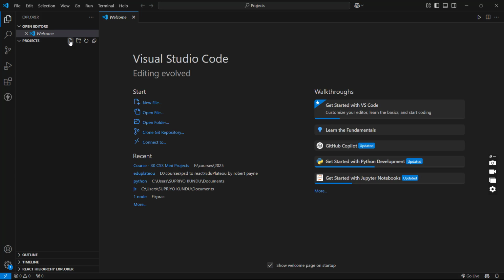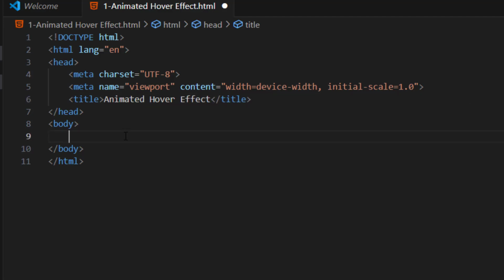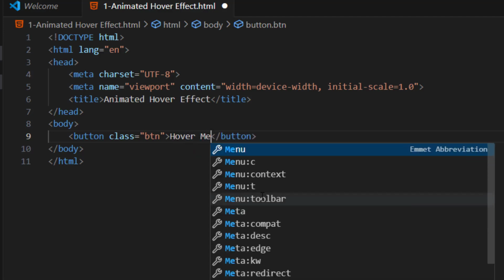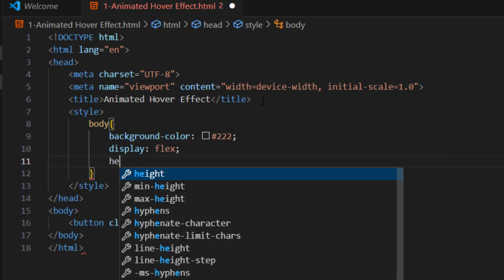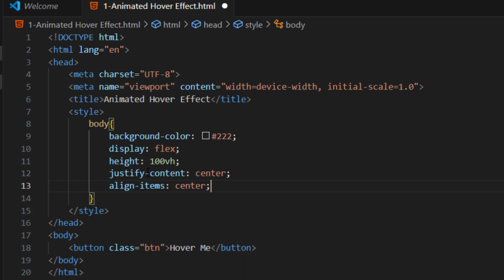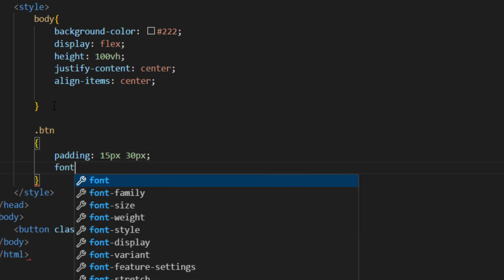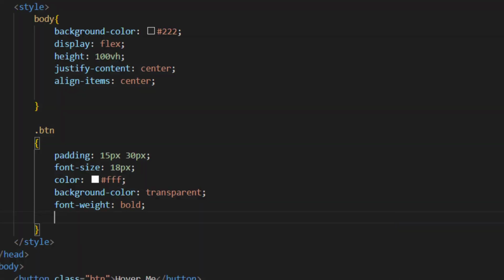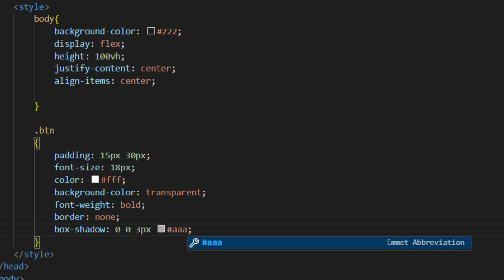🔥 Animated Hover Effect Button | Modern CSS Project #1 | CSS in Action Project Series (Part 1)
Welcome to Project 1 — Part 1 of the CSS in Action Project Series, where we bring modern UI to life through powerful, real-world CSS effects!
In this first part of our three-step mini-project, we start building a beautiful Animated Hover Effect Button, a premium UI micro-interaction found on modern landing pages, SaaS websites, portfolio pages, product pages, and high-conversion CTA sections.

In Part 1, we focus on setting the foundation — the structure and base styling — before we animate anything. This ensures that the final effect looks smooth, professional, and pixel-perfect.

⭐ In this video, you will learn:

✔ How to write clean & semantic HTML for UI components
✔ How to set up the CSS base styling for animated elements
✔ How to prepare pseudo-elements (::before) to create dynamic animations
✔ Why layering is essential for creating modern hover effects
✔ How to structure components for animation in Parts 2 & 3

This video is all about laying the groundwork for the exciting transitions and sliding animations that you’ll build in the next two parts. By understanding the fundamentals, you’ll be able to customize and reuse this effect in multiple real-world scenarios.

Whether you're a beginner wanting to understand CSS the right way or an intermediate developer leveling up your UI animation skills, this project teaches core principles used in professional user interfaces.

By completing all 3 parts, you will have created a fully animated sliding hover button that improves user interaction, increases engagement, and elevates the overall visual quality of any website you build.

📌 This is Part 1 of a 3-part project. Watch all parts to complete the full effect.
📌 This project belongs to the 30-project “CSS in Action” series—your journey to mastering CSS through practical projects.